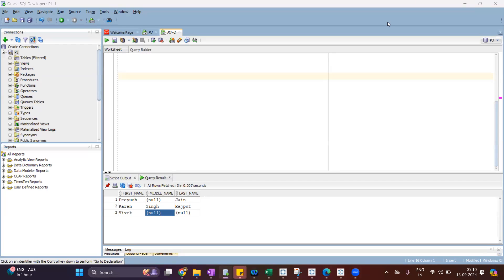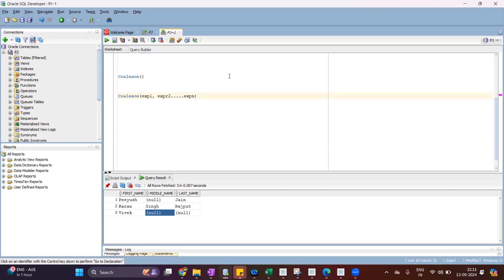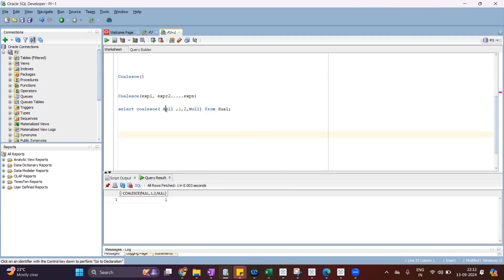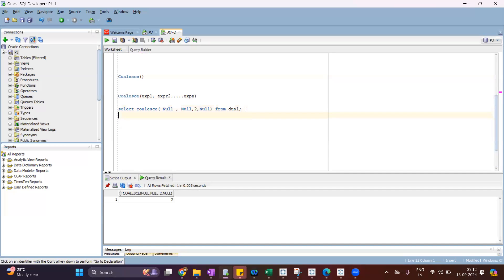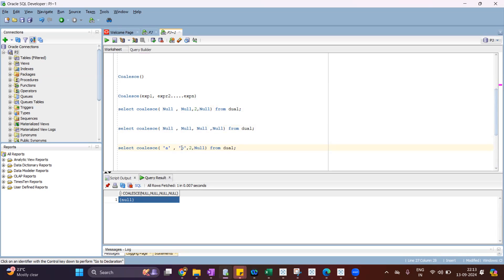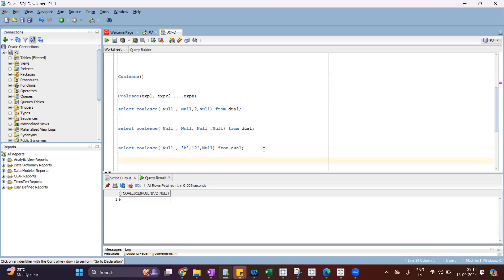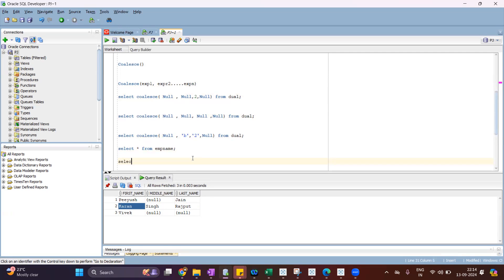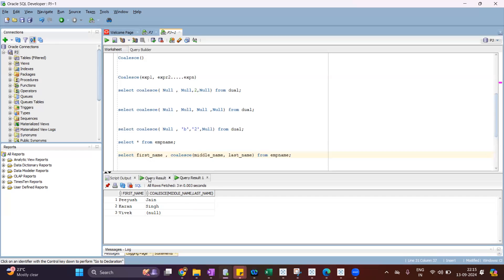Oracle COALESCE Function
The COALESCE function in Oracle allows you to input one or many values and return a value that is not NULL.

You provide it with a series of values, and it returns the first of those values which are not NULL